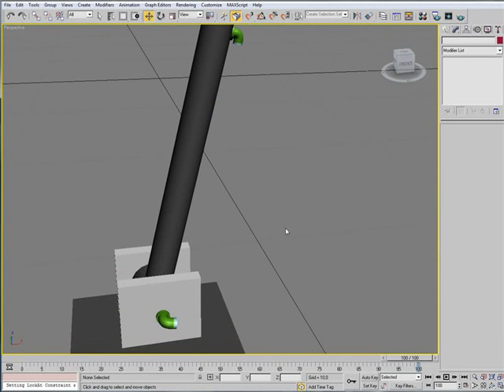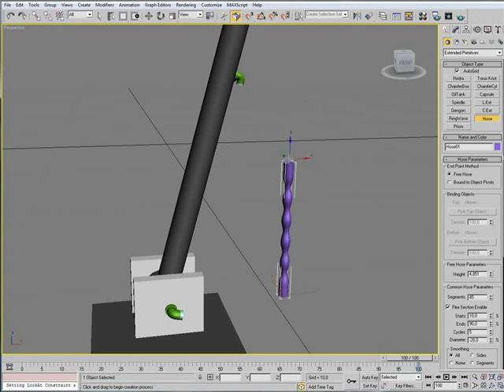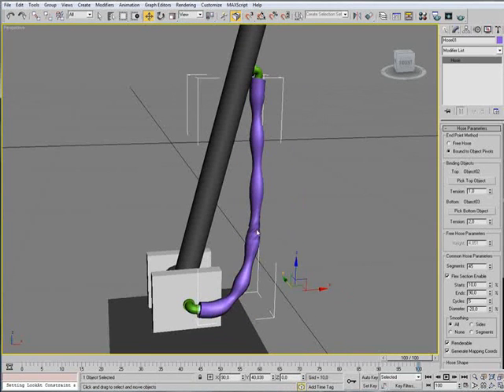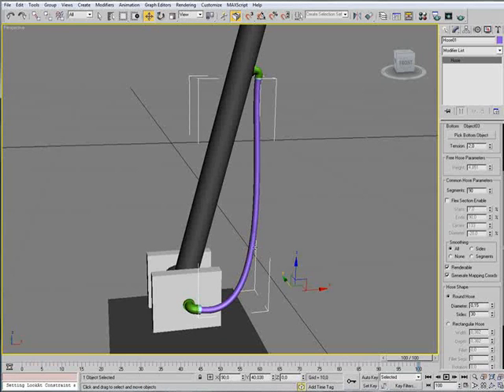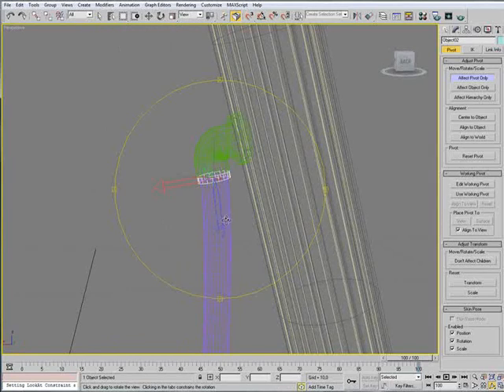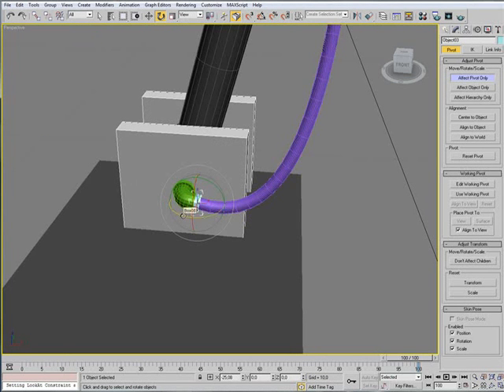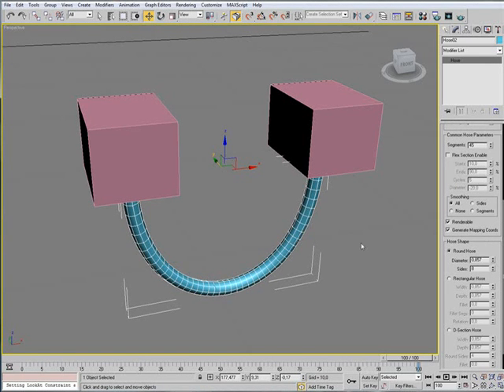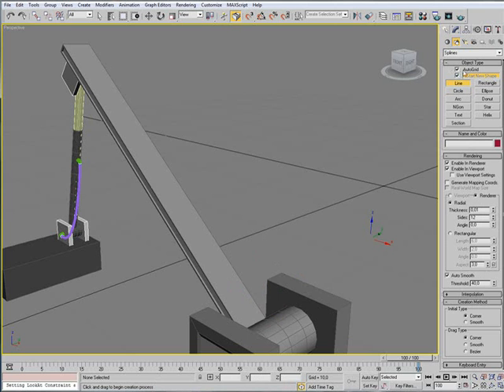3D Studio Max - Hoses and Wires - Part 1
This tutorial will show you how to make hoses and wires/cables for your 3d models.